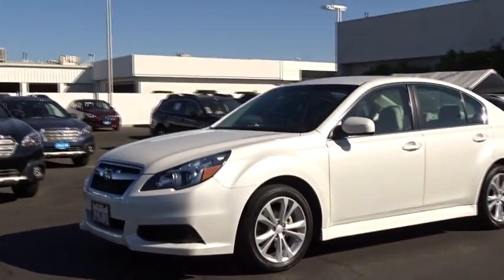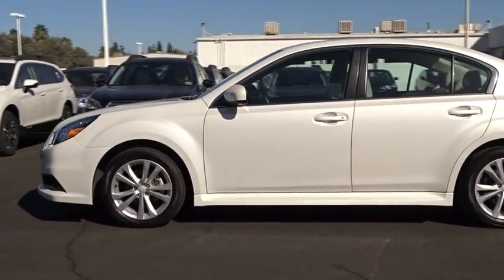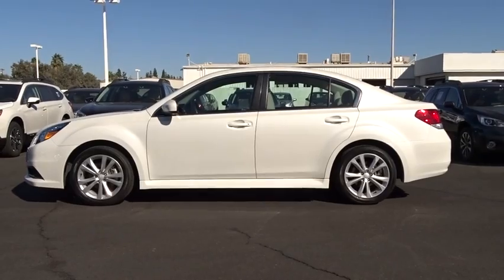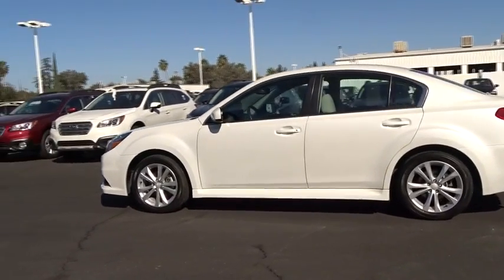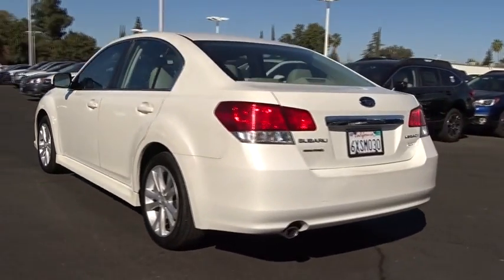2013 SUBARU LEGACY Fresno, Bakersfield, Stockton, Sacramento, Central CA D3004153SLC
2013 SUBARU LEGACY
2013 SUBARU LEGACY 4DR SDN H4 AUTO 2.5I PREMIUM - Stock#: D3004153SLC - VIN#: 4S3BMBC63D3004153

CARFAX 1-Owner, Subaru Certified, LOW MILES - 14,528! 2.5i Premium trim. FUEL EFFICIENT 32 MPG Hwy/24 MPG City! Bluetooth, CD Player, iPod/MP3 Input, Alloy Wheels, All Wheel Drive. CLICK NOW!br /br /KEY FEATURES INCLUDEbr /iPod/MP3 Input, Bluetooth, CD Player MP3 Player, All Wheel Drive, Aluminum Wheels, Keyless Entry, Steering Wheel Controls, Child Safety Locks, Electronic Stability Control. br /br /EXPERTS ARE SAYINGbr /Edmunds.com explains Thanks to standard all-wheel drive and big-car comfort, the 2013 Subaru Legacy is a respectable choice among midsize sedans.. Great Gas Mileage: 32 MPG Hwy. br /br /PURCHASE WITH CONFIDENCEbr /CARFAX 1-Owner AutoCheck One Owner 152-Point Inspection, 7-year/100,000-mile Powertrain Plan, 24-Hour Roadside Assistance, Carfax Vehicle History Report, NO Deductible, Trip-Planning Services br /br /VISIT US TODAYbr /Welcome to the Used Vehicles we proudly feature. You'll find an extensive selection of pre-owned vehicles in our inventory. Whether you are looking for a reliable daily-driver or a vehicle suitable for the entire family, we have a substantial selection of cars for every transportation need. Our expert staff is committed to assisting you with an experience which is both comfortable and efficient. br /br /Pricing analysis performed on 10/18/2016. Fuel economy calculations based on original manufacturer data for trim engine configuration. Please confirm the accuracy of the included equipment by calling us prior to purchase. br / Some of our used vehicles may be subject to unrepaired safety recalls. Check for a vehicle's unrepaired recalls by VIN